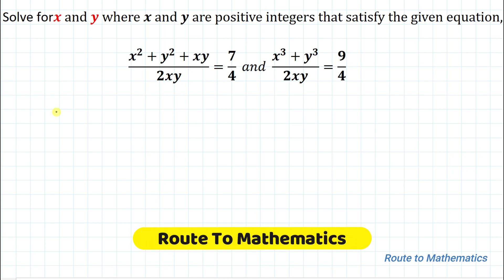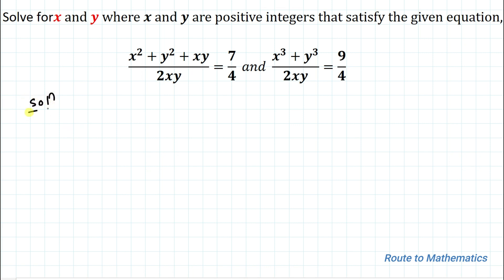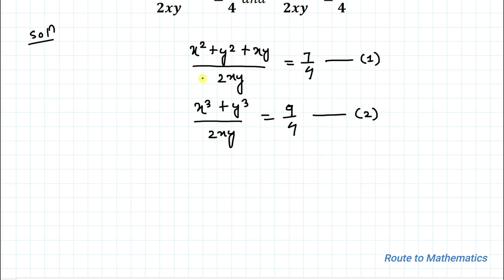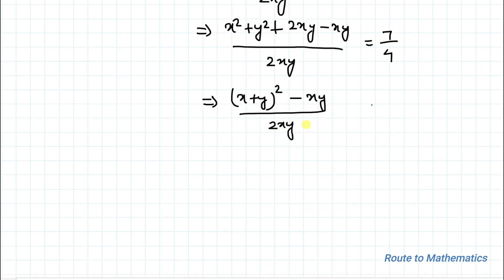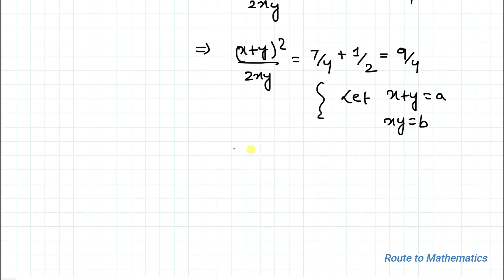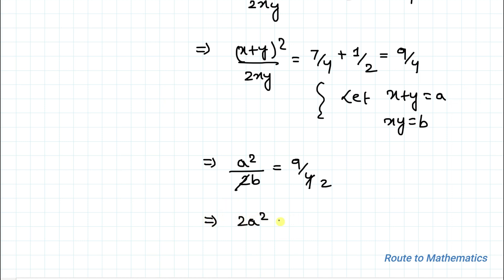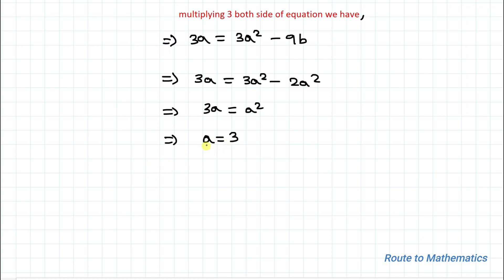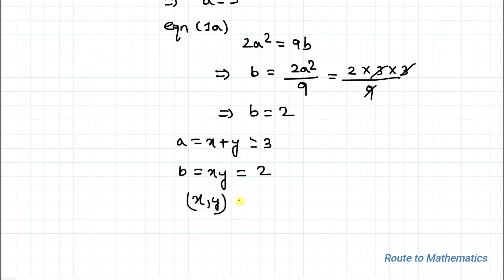Find The Value of X and Y | Algebraic Equation | Olympiad Math Question